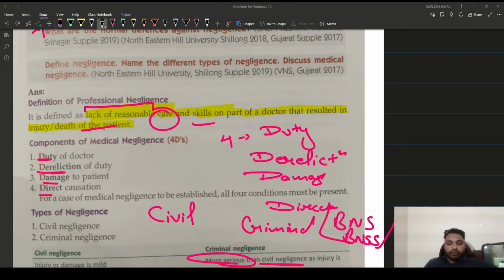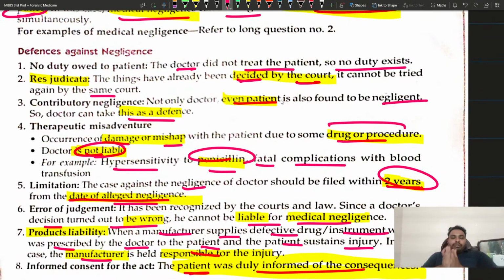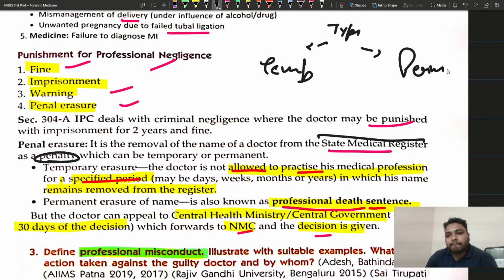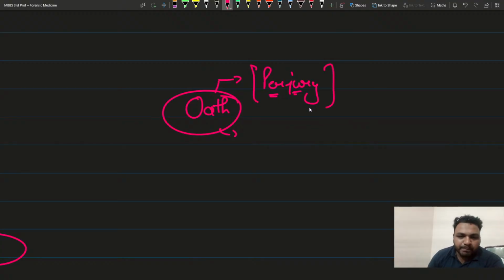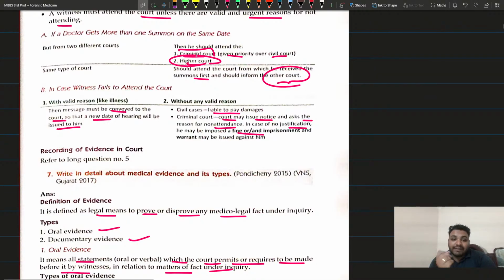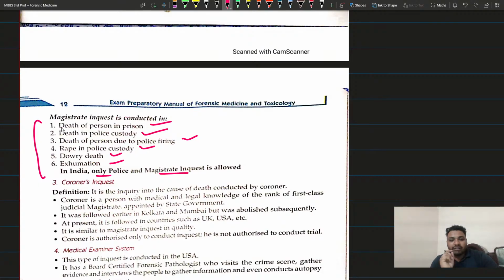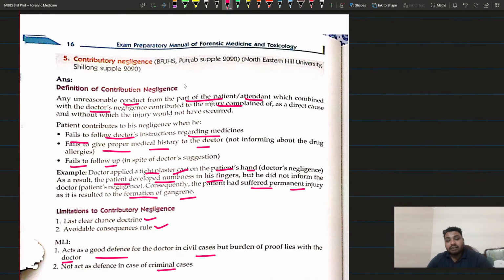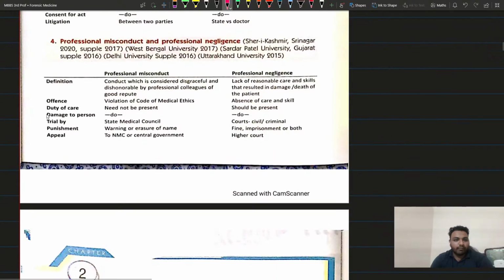Forensic Medicine in One Short Part 1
Series of One Shot of Complete Forensic Medicine From Book as per Punjab Syllabus.
Only Forensic Medicine Covered.

By: Gurleen Jaura (MBBS Final Prof)